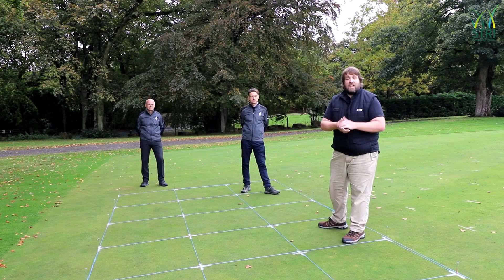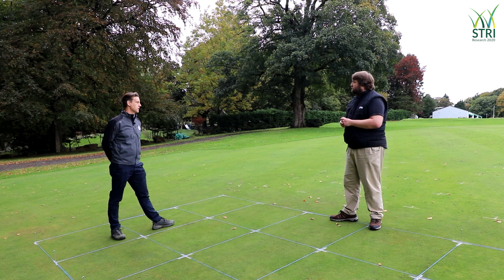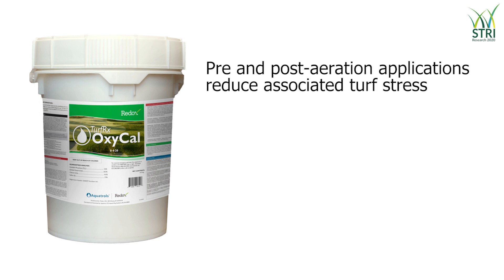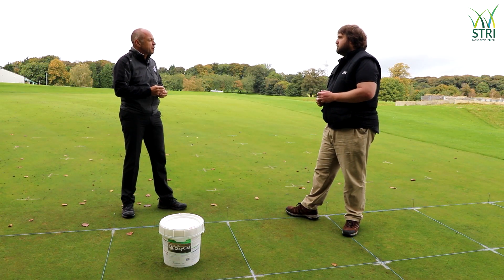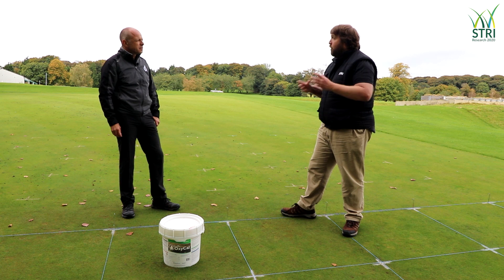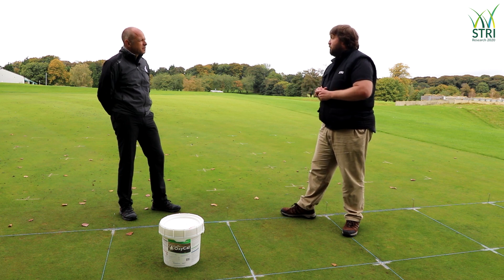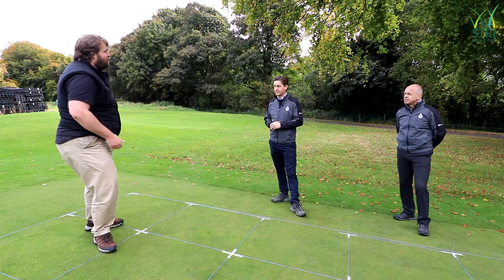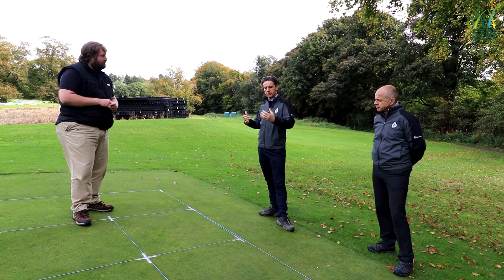Aquatrols | STRI Research 2020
Welcome to the Aquatrols video. Christian talks to Graham and Michael from Aquatrols about the latest research work they are doing focussing on stress management using OxyCal under low light conditions.